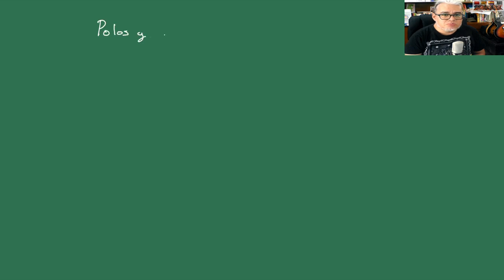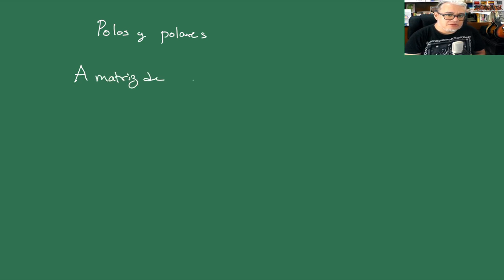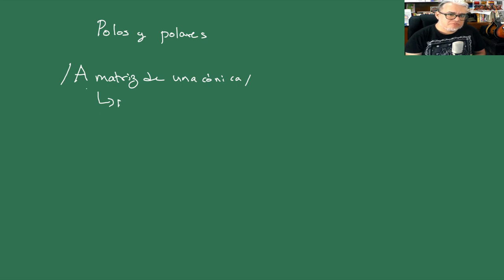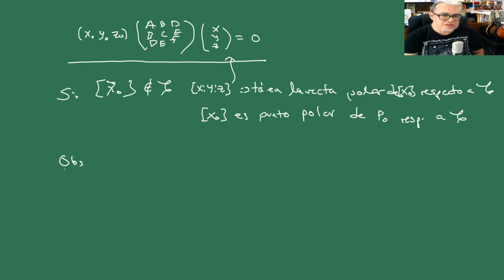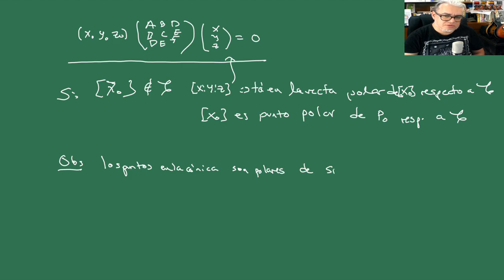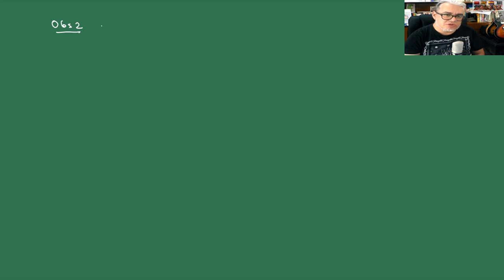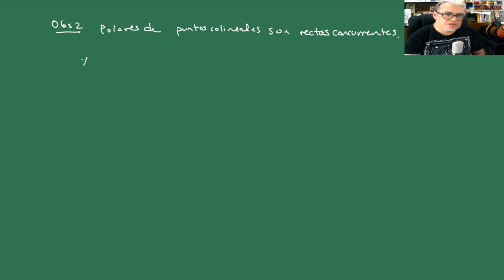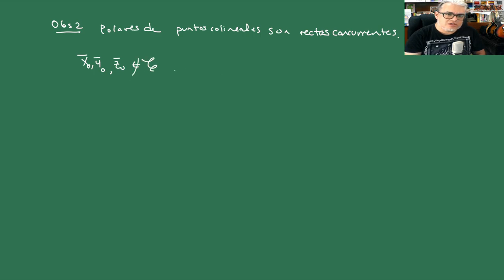IGA Sesión 37 Polos y polares